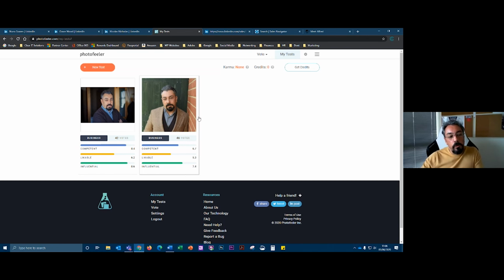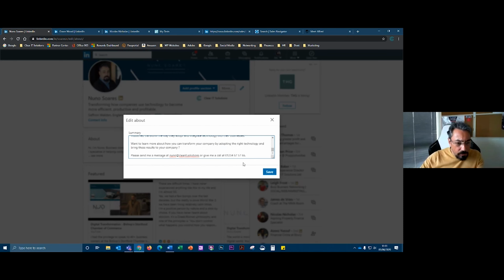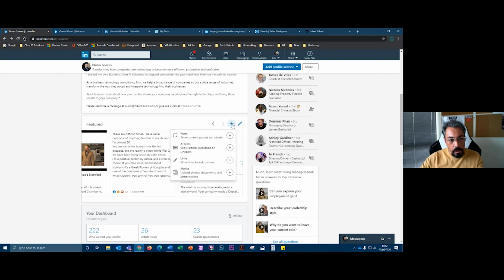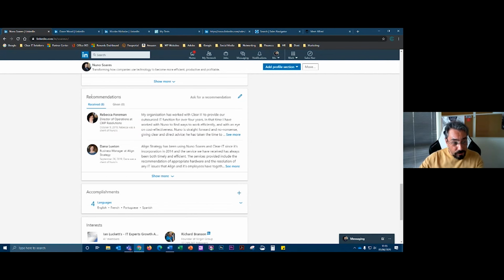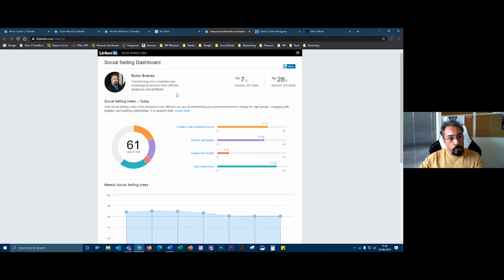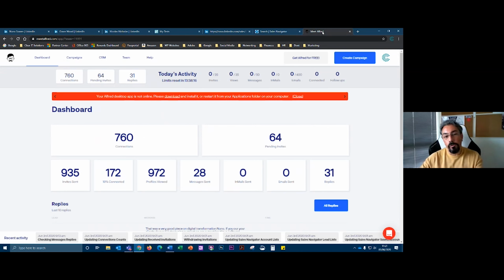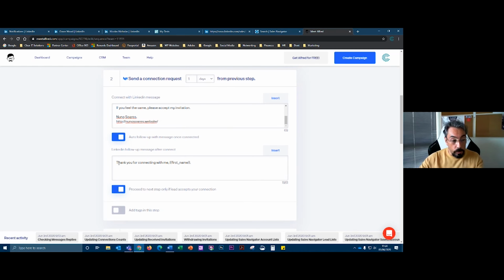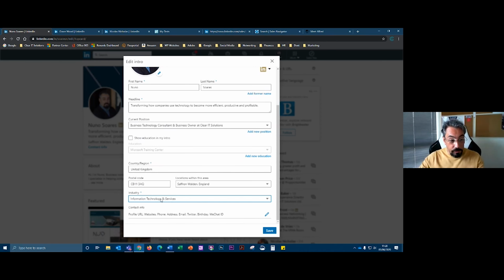How to improve your LinkedIn profile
In this live session on how to improve your LinkedIn profile, you will going to learn about:
- The importance of the background image
- How to select your profile picture
- How to write an effective headline
- How to format the about section
- How to promote your skills with featured section
- Make the experience section standout
and a few more tips.